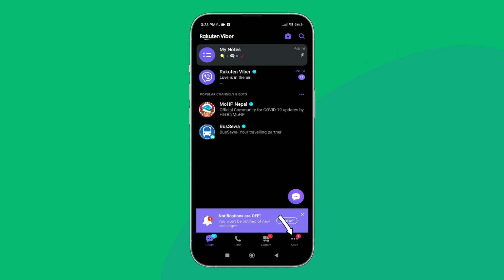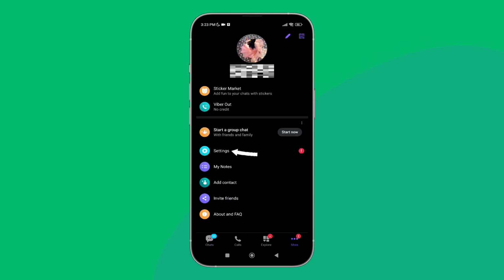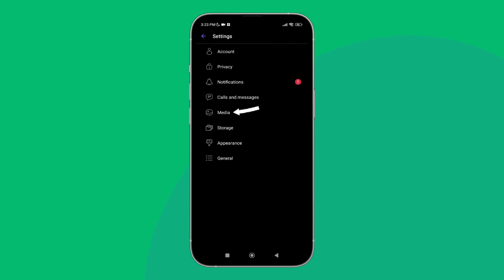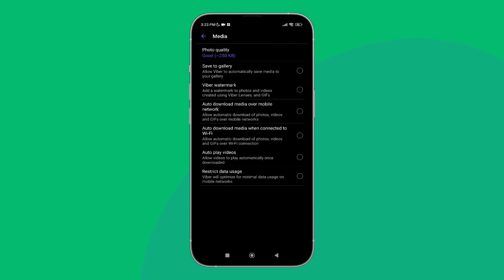Enable Auto Download Media Over Mobile Network On Viber. |Technologyglance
Streamline your media experience on Viber by learning how to enable auto-download over the mobile network. This quick tutorial guides you through the steps, ensuring that your media files download effortlessly even when you're on the go. Watch now and customize your Viber settings for a more convenient and connected messaging experience!